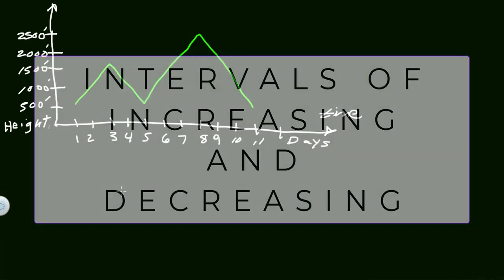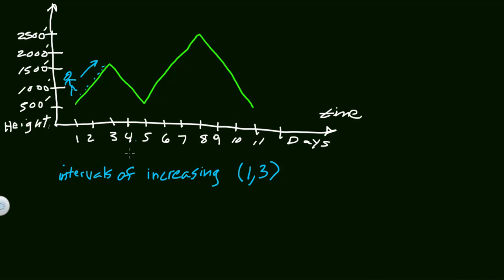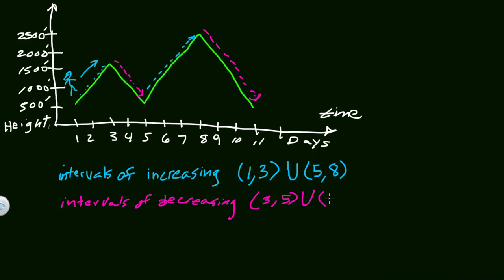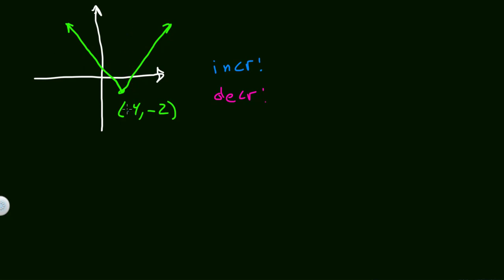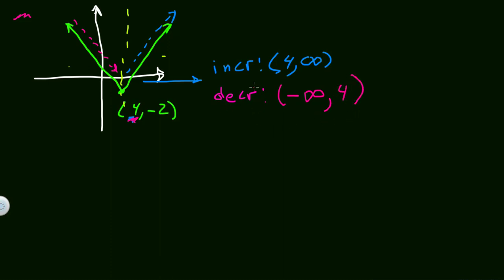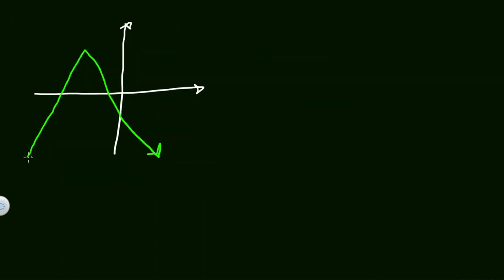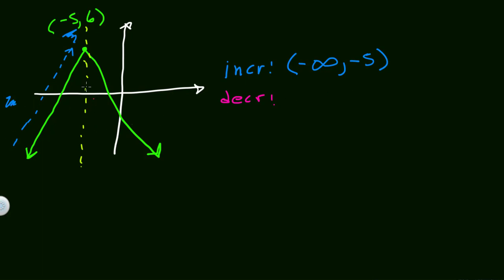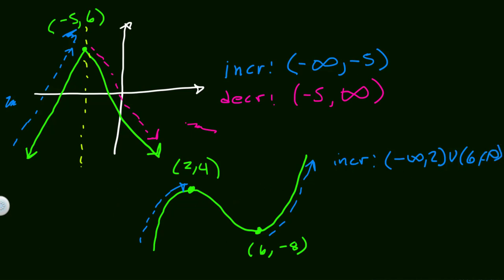Intervals of Increasing and Decreasing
In this Algebra II Video I go over how to find intervals of increasing and intervals of decreasing.  I look at it from context of hiking a mountain trail, two examples of absolute value and finish with a polynomial.